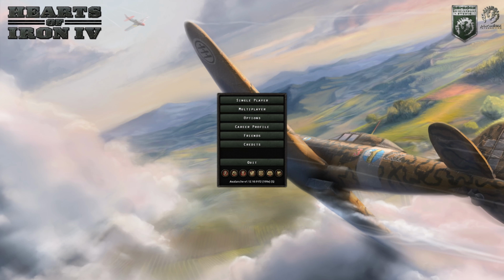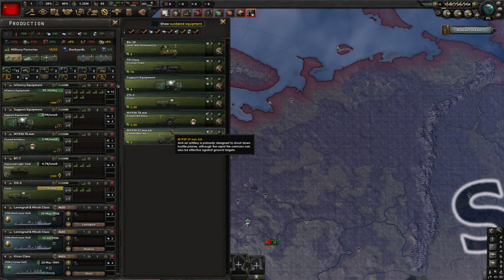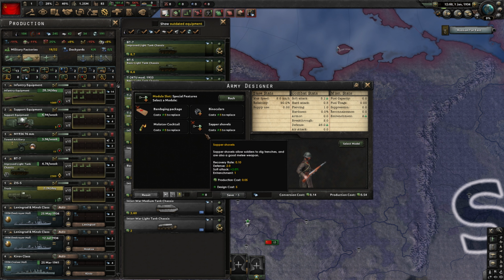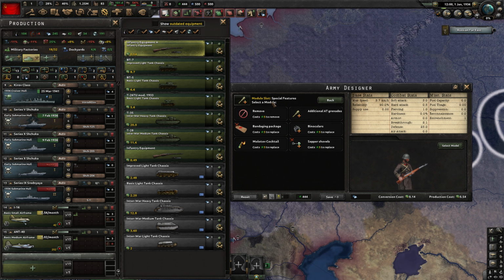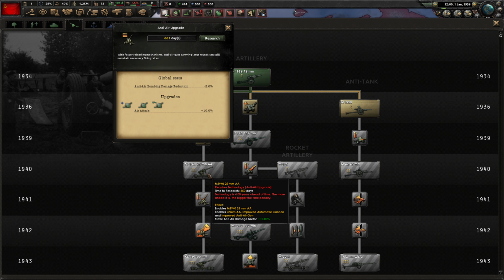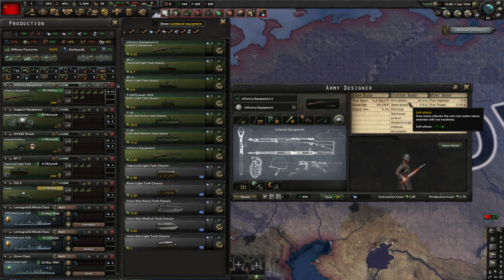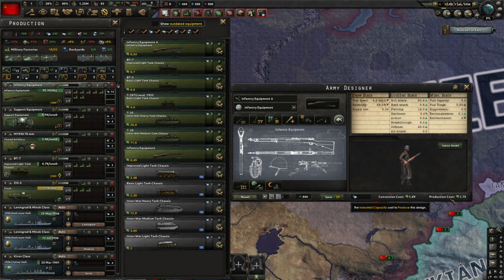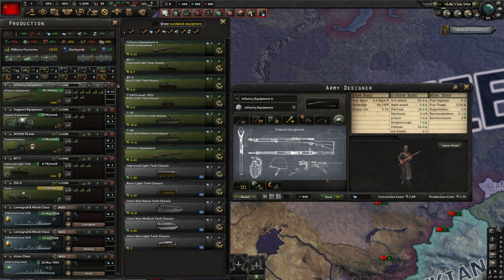Hoi4: Infantry Equipment Designer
Welcome to HOI4, the ultimate WWII strategy game! Today we will be playing with a custom mod that adds an Infantry Equipment Designer to the game which introduces a new level of complexity to Hearts of Iron IV by allowing players to design and customize their own infantry equipment.